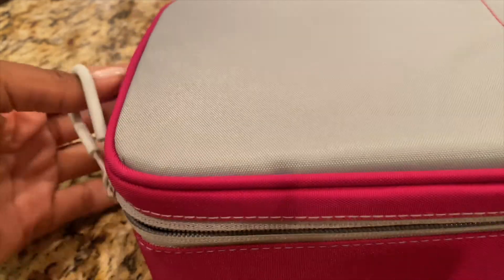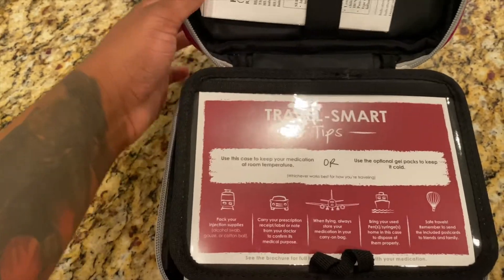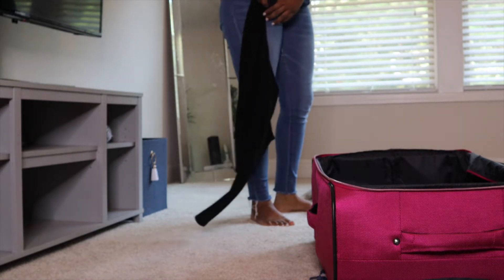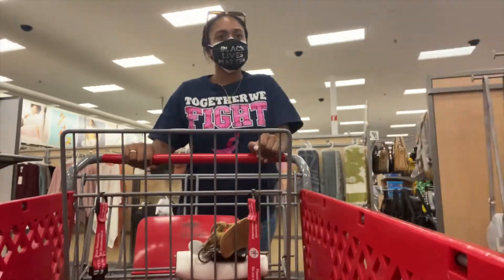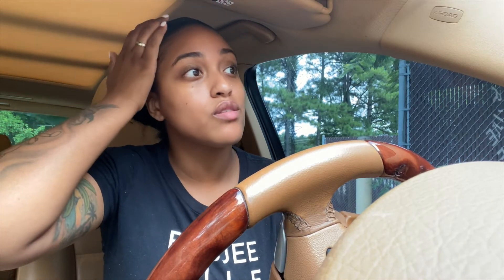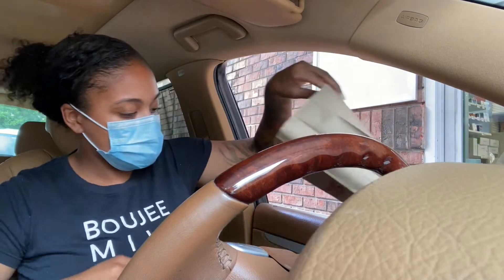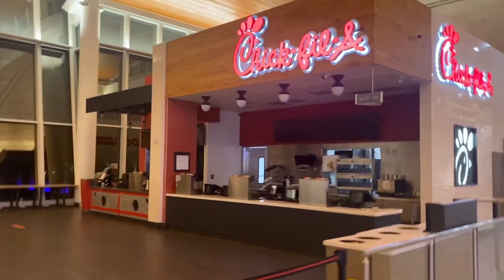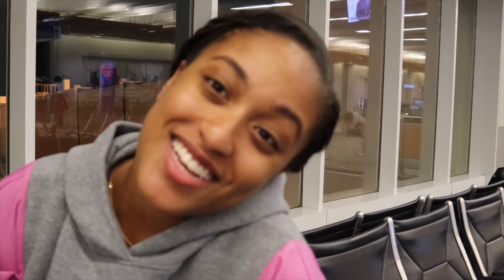Get Ready With Me to go to the Airport | GRWM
Get ready with me to go to the Airport, as I head off to the next domestic destination! Leading up to the airport, can you spot the clues and guess where I'm going next as I get ready for the next North America episode!

**LIKE if you can't wait to travel again
COMMENT if you think you know where I'm off to next

**The Roads Well Traveled DOES NOT OWN AN MUSIC FEATURED IN THIS VIDEO

-Filmed, Edited, Directed, and Produced by Rae Bailey-